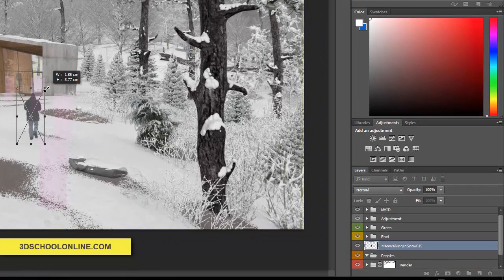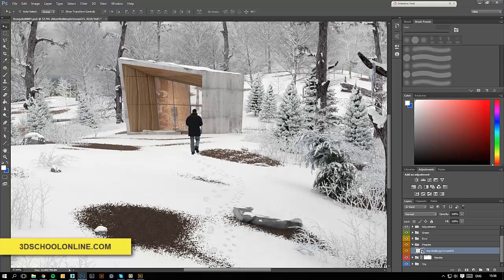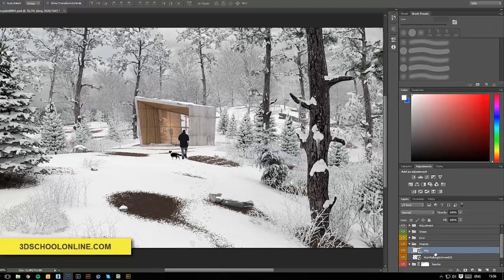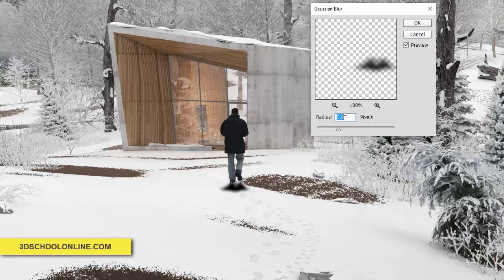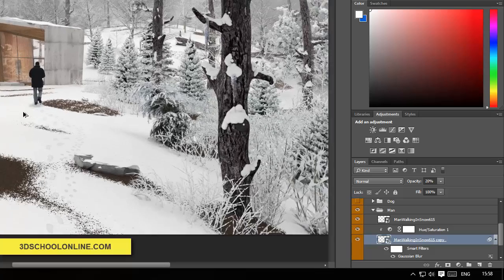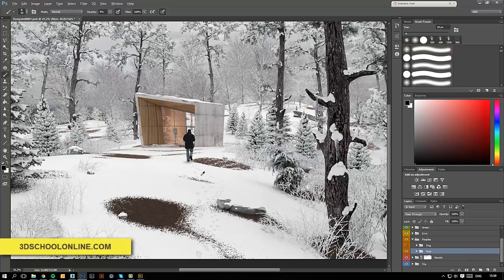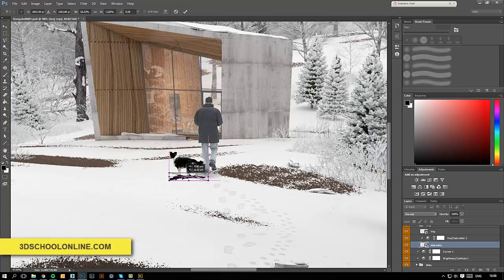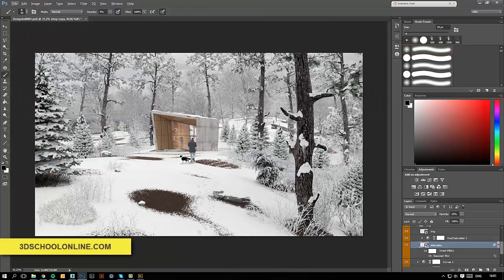04.Adding People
Add people in to the scene can be easy but there are also lot of tiny details you need to bare in mind. Watch here how and learn general stages and tricks in Postproduction process:  Making Of Winter Scene - Postproduction